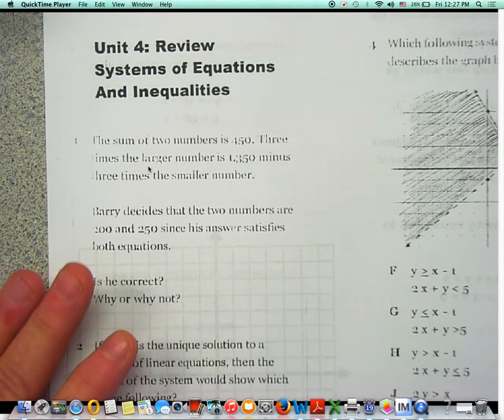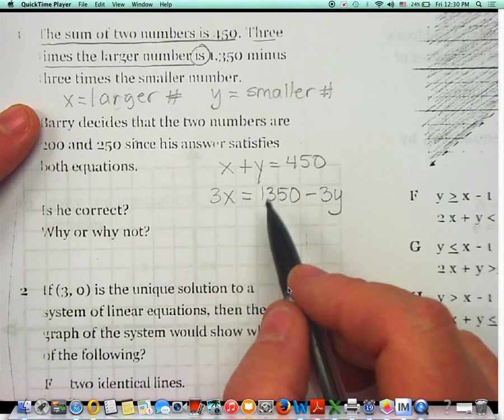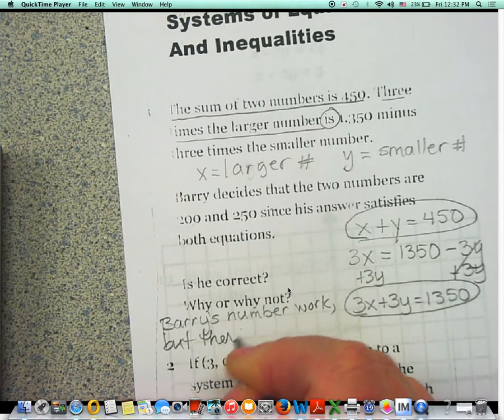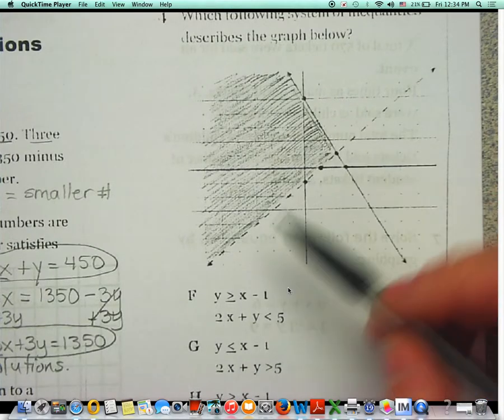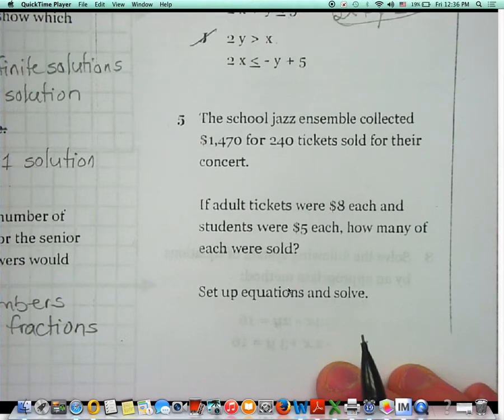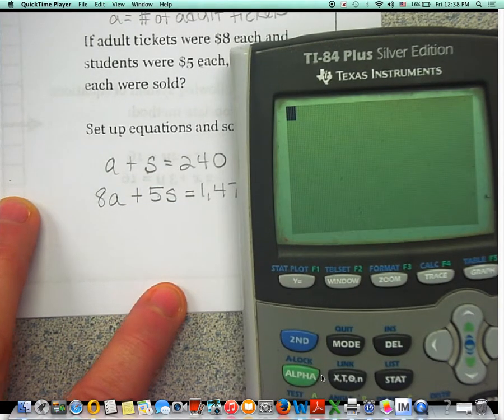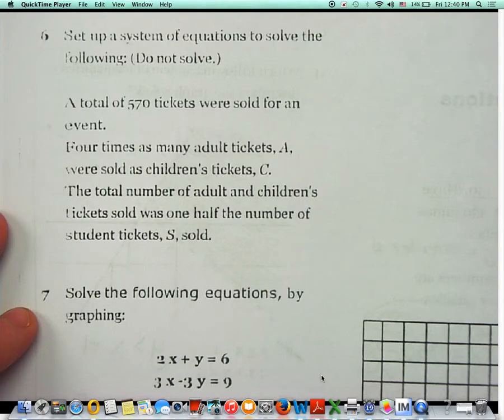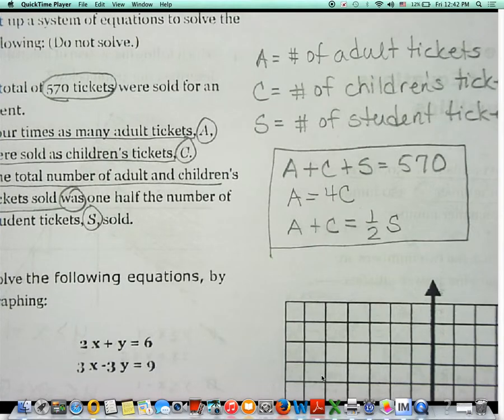Unit 4 REVIEW #1 6